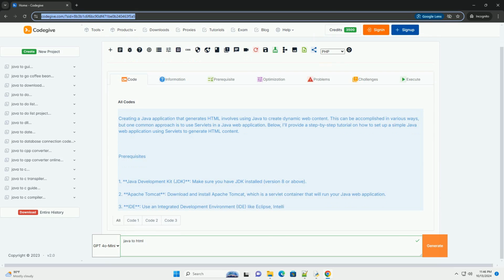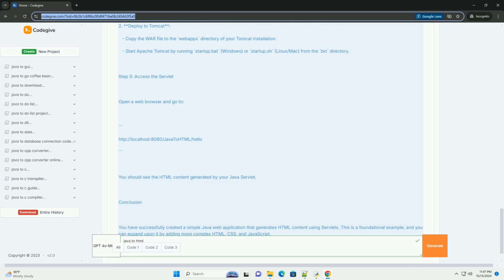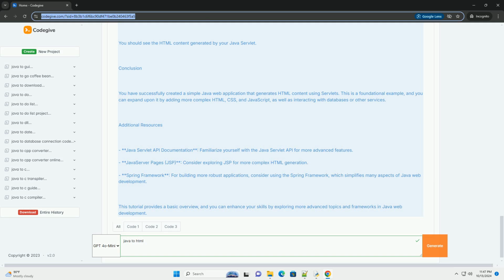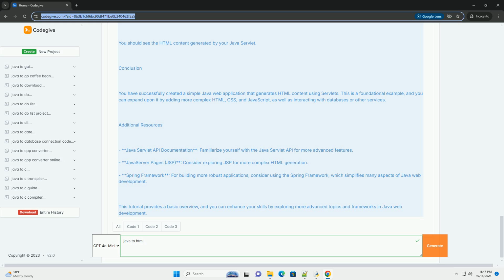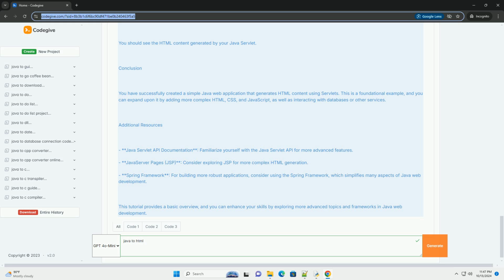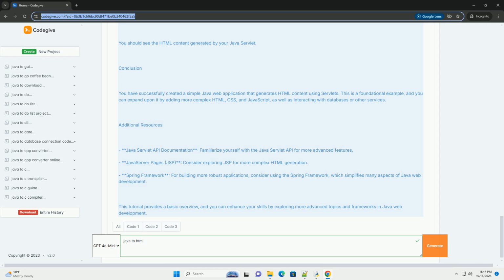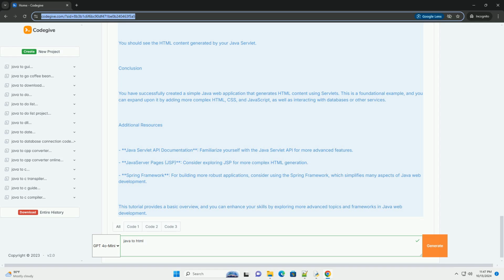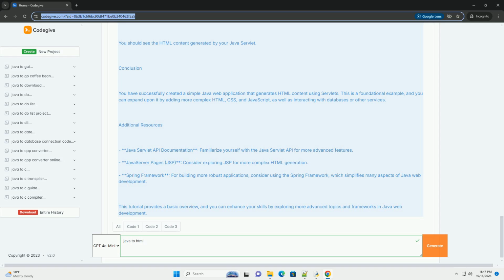java to html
creating a java application that generates html involves using java to create dynamic web content. this can be accomplished in various ways, but one common approach is to use servlets in a java web application. below, i'll provide a step-by-step tutorial on how to set up a simple java web application using servlets to generate html content.

### prerequisites

1. **java development kit (jdk)**: make sure you have jdk installed (version 8 or above).
2. **apache tomcat**: download and install apache tomcat, which is a servlet container that will run your java web application.
3. **ide**: use an integrated development environment (ide) like eclipse, intellij idea, or netbeans.

### step 1: setup your project

1. **create a dynamic web project** (if using eclipse):
   - open eclipse.
   - go to `file` - `new` - `dynamic web project`.
   - name your project (e.g., `javatohtml`).
   - set the target runtime to apache tomcat.
   - click `finish`.

2. **create a servlet**:
   - right-click on the `src` folder of your project.
   - go to `new` - `servlet`.
   - name your servlet (e.g., `helloworldservlet`) and click `finish`.

### step 2: write the servlet code

open your newly created servlet class (e.g., `helloworldservlet.java`) and modify it to generate html content. here’s a simple example:

### step 3: configure `web.xml` (if necessary)

if your servlet is not annotated, you might need to configure it in the `web.xml` file located in the `web-inf` directory. however, since we used the `@webservlet` annotation, this step is optional.

### step 4: deploy your application

1. **export the project** to a war file:
   - right-click on your project.
   - select `export` - `war file`.
   - choose a location and click `finish`.

2. **deploy to tomcat**:
   - copy the war file to the `webapps` directory of your tomcat installation.
   - start apache tomcat by running `startup.bat` (windows) or `startup.sh` (linux/mac) from the `bin` directory.

### step 5: access the serv ...

python html
python html to image
python html2text
python java
python javatpoint
python javalang
python javascript parser
python javadoc
python javascript